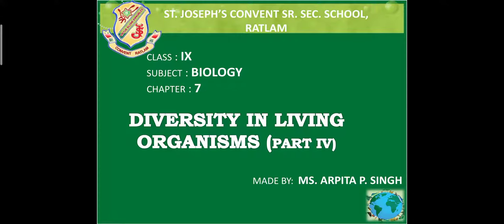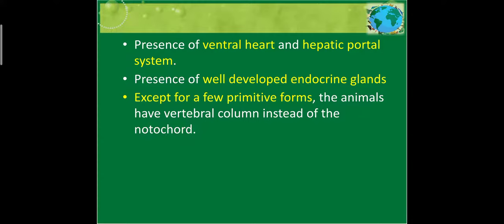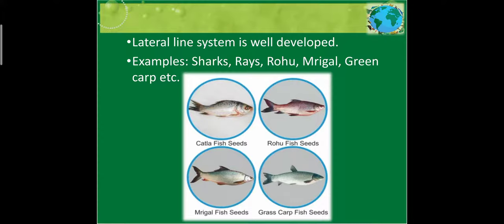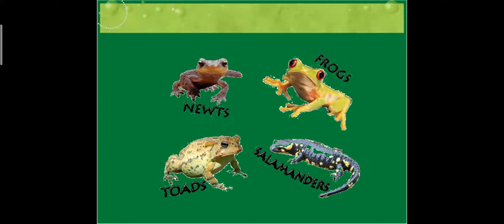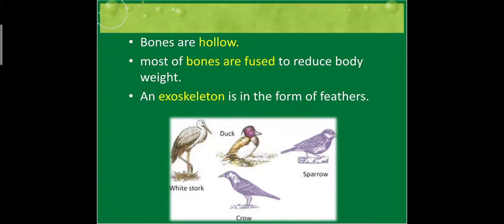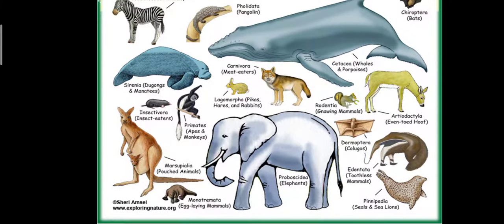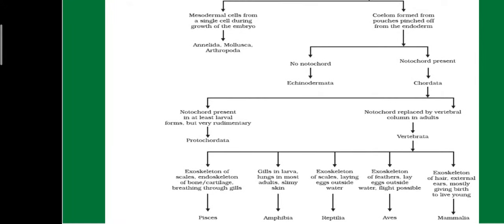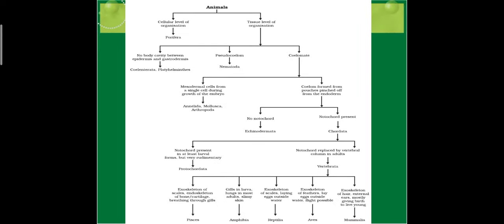CLS9 BIO DIVERSITY_IN_LIVING_ORGANISM PT4